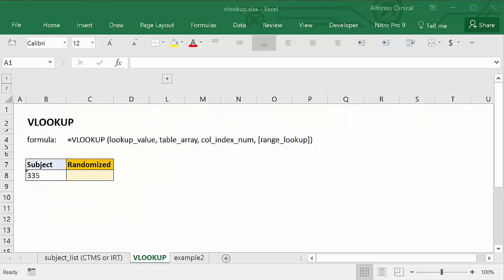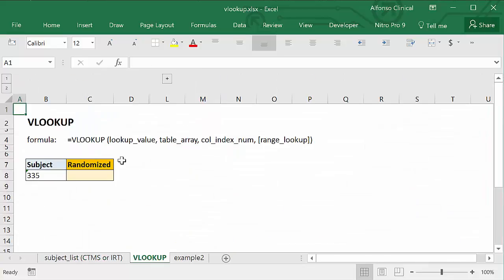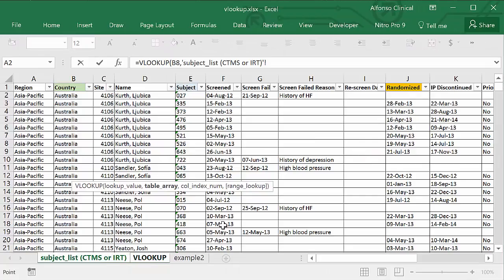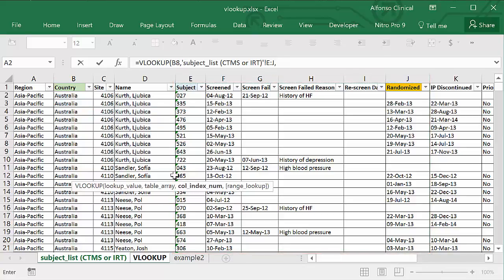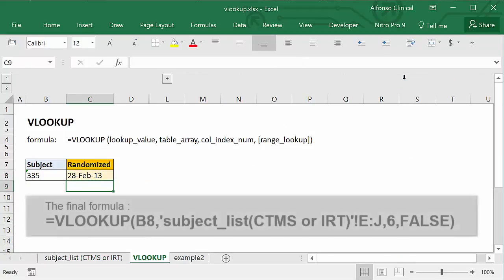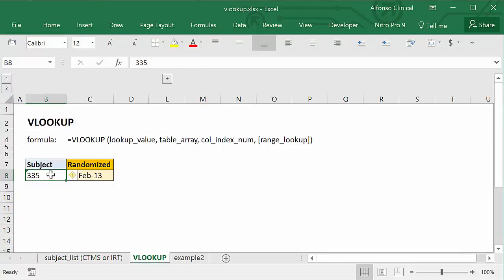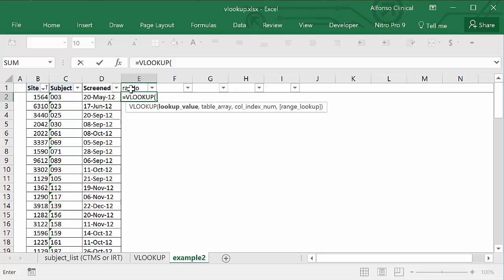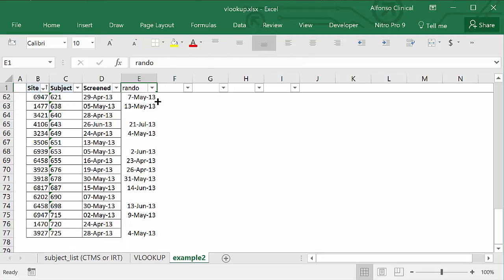Learn VLOOKUP in 5 Minutes!!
Learn VLOOKUP in 5 Minutes!  If you like this video, please go to sign up to our next exclusive videos